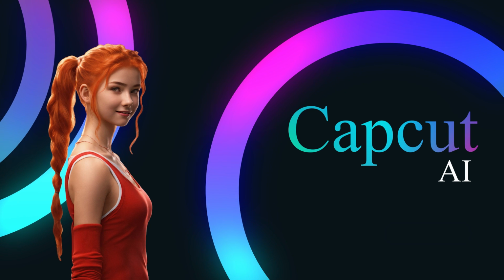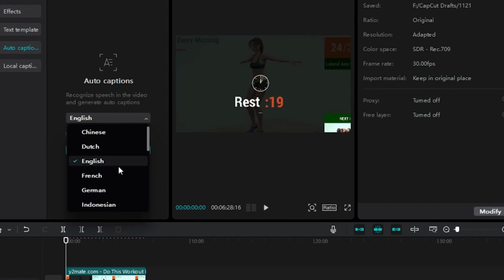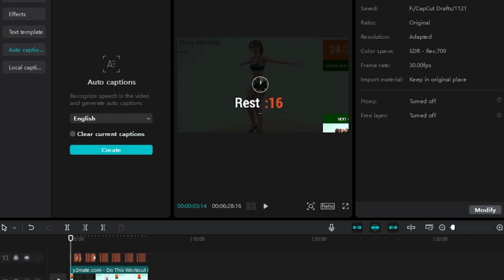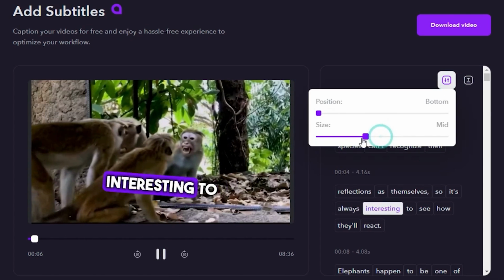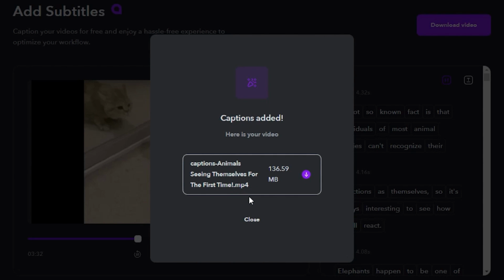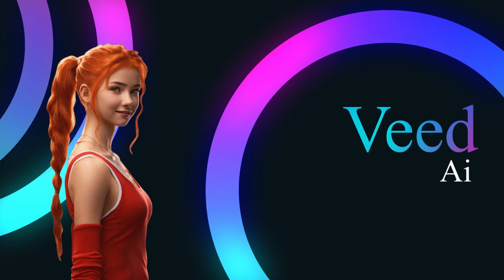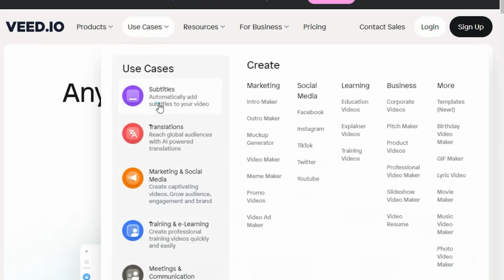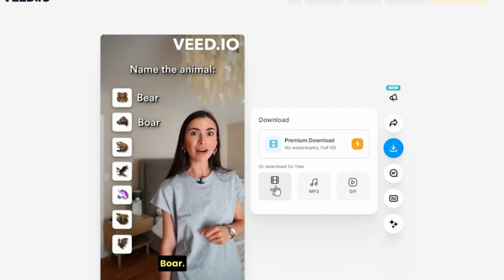How to Add Subtitles to a Video Using AI Tools | 3 Speech to Text AI | Learn Ai Video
We all know that subtitles can help people understand videos better and keep viewers engaged. In this 5-minute video, I will show you how to use three free AI subtitle generators to make your video editing process faster and easier. So, let's get started!

1. How to Add Subtitles to a Video Using CapCut AI.
The first AI subtitle generator is, CapCut's Speech to Text feature. In this example, I will use CapCut for Windows. Download and install CapCut from their official website; you can find the link in this video's description. After the installation process is complete, open CapCut and click the "Import" button to open the video. Drag and drop your video into the scene panel. After that, open the text menu and select the "Auto Caption" option. Now, choose your video's language and click the "Create" button to start generating your video subtitles. You can customize your subtitle text style from the text panel, such as changing font family, color, size, and more. You can also go to the templates tab to select a premade text style. Now, go to the animation tab to add animation to your subtitles; select the desired animation from the list. Once everything is set, click the "Export" button to begin rendering your video with closed captions.

2. How to Add Subtitles to a Video Using Abraia AI.
The second tool is Abraia. Visit the Abraia website; you can find the link in this video's description. Open the tools menu and select the "Transcribe Videos" option. Click "Auto Transcribe" to proceed. You can log in using your Google account to continue. Drag and drop your video into the editor area. Select the "Subtitle" menu from the right panel and click the "Auto Subtitle" button to start generating your video subtitles. After the generation process is complete, select the subtitle text and make any necessary edits. Once everything is set, click the "Export" button. Choose the file format and click "Export Video" to start rendering your video with closed captions. After the rendering process is complete, click the "Download" button to download your final video.

3. How to Add Subtitles to a Video Using Caption AI.
The third tool is Caption AI. Go to the Caption AI website; you can find the link in this video's description. Click the "Product" menu and select the "Add Subtitles" option. Now, click "Upload Your Files" and select your video. After the upload is complete, choose the language from the language options. Click "Add Captions" to start subtitle generation. You can customize the captions from the right panel menu; click the "Text" button to modify your subtitle text style and the "Settings" button to adjust subtitle position and size. After everything is set, click the "Download Video" button to start rendering your video. You will be prompted to log in using either your Apple or Gmail account to download your final video.

 Bye-bye!